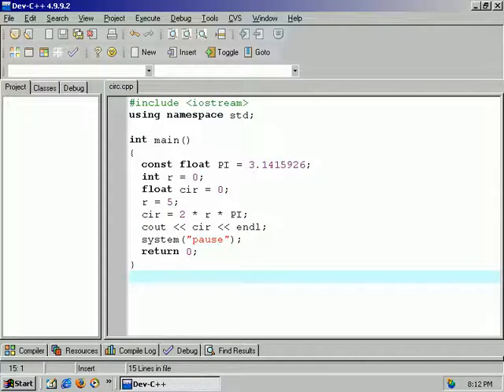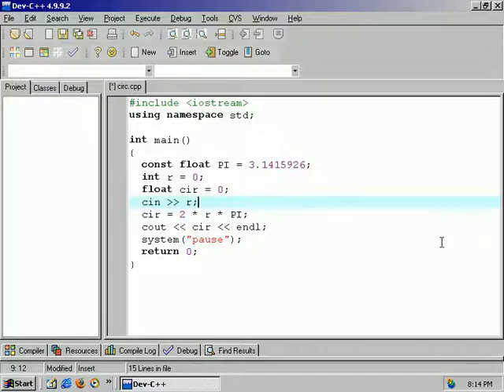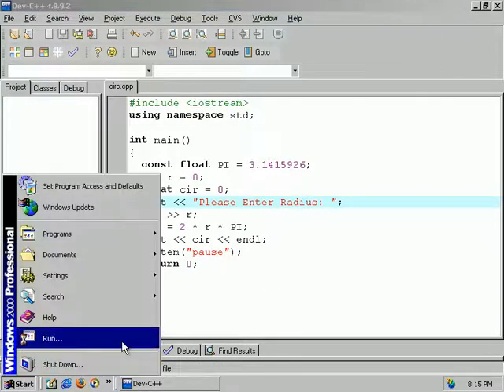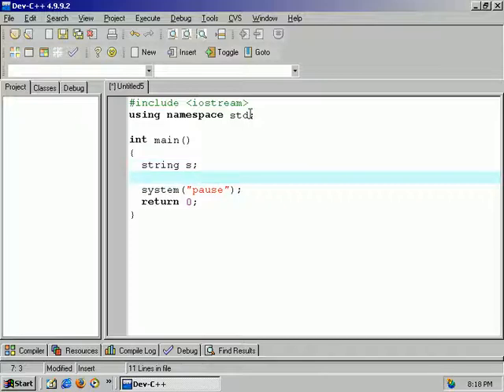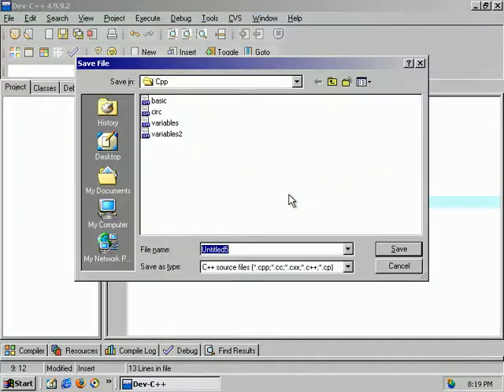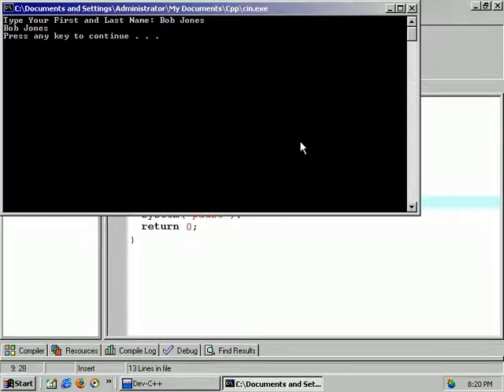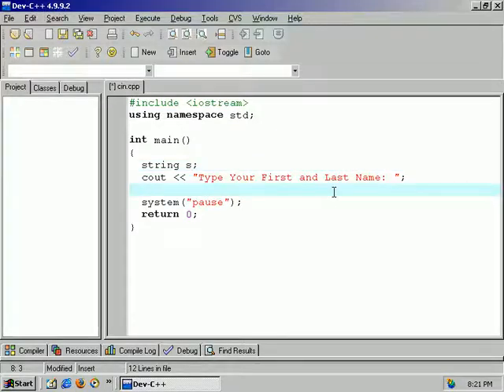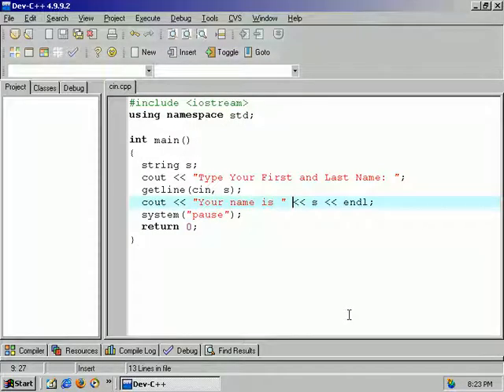Cpp Beginner CrashCourse 07 User Input